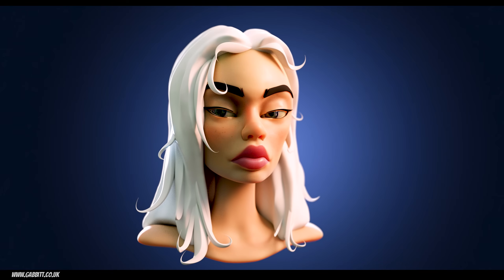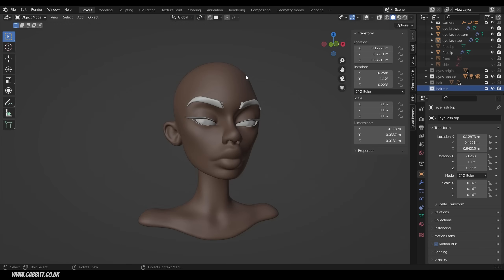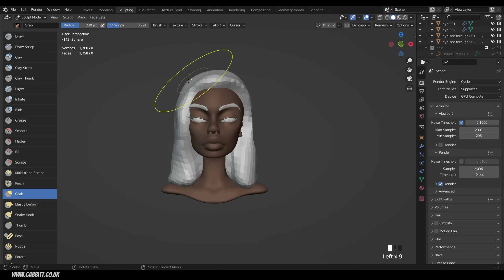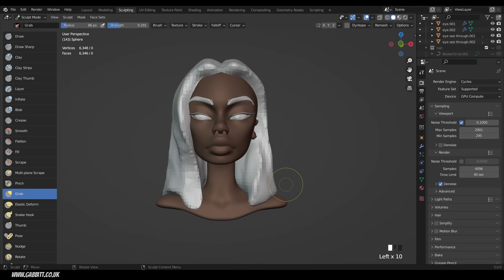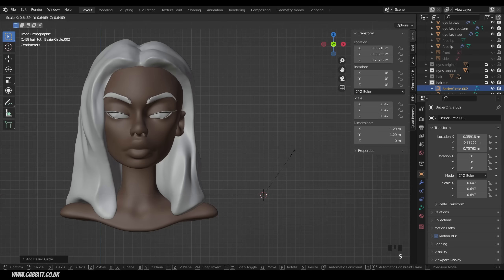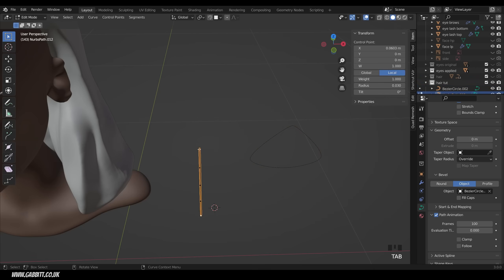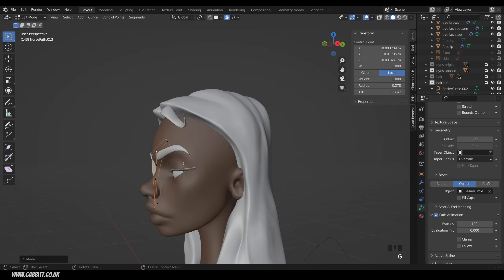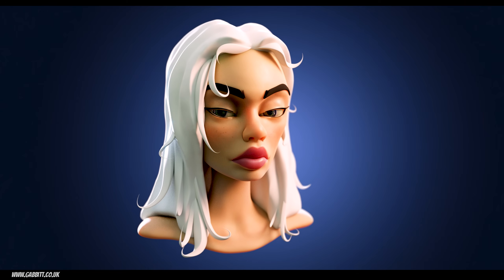Create Stylized Hair - Blender 3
Learn how to make characters like this with my Blender courses all only $15 (plus local taxes)

This videos shows you how i create stylised hair for female characters. I use both sculpting techniques and curve paths

Chapters
0:00 start
7:10 hair strands

recommended graphics tablet:
Display Tablet
my choices:_
Display Tablet
XP Pen pro 16 - 22
Graphics Tablet
Wacom one